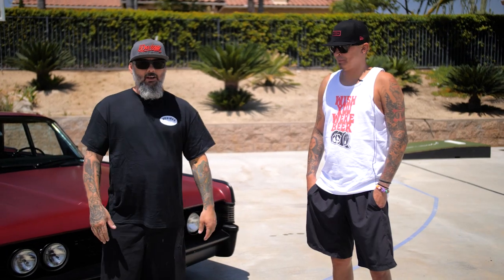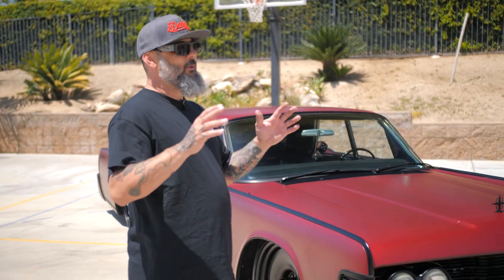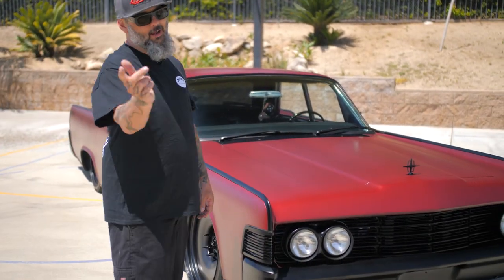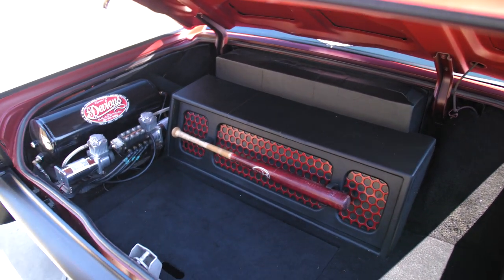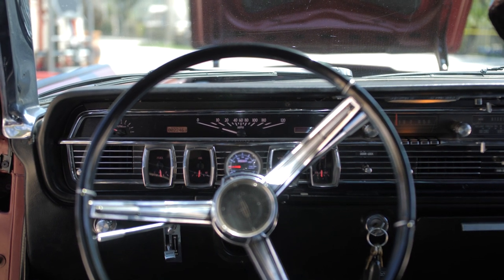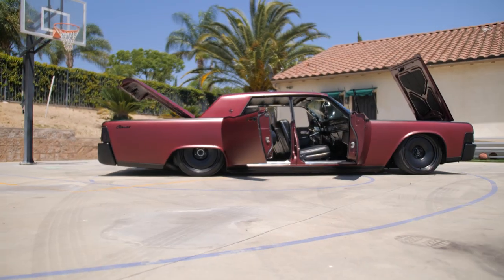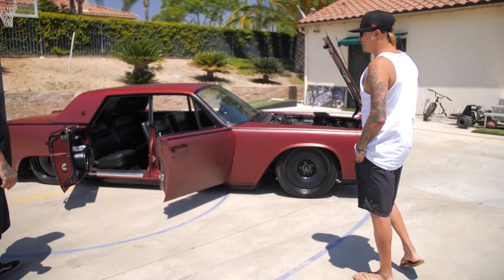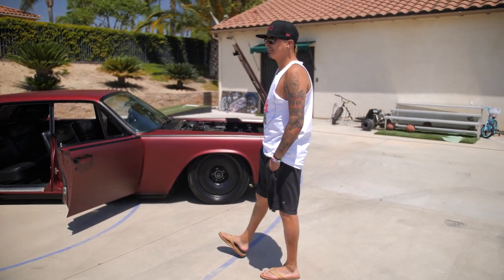1965 Lincoln Continental Custom Built '' Devious Spotlight'' Episode 2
Building the best and sharing our love and passion for Lincoln. This episode We introduce you to Jesse Chavez and his bad ass 1965 Lincoln. This bad boy is outfitted with a LS 5.3 and a Comp Turbo. Full Sound system, and of Corse the Devious Suspension, paint and Plush interior. Sit back relax and Enjoy the ride.